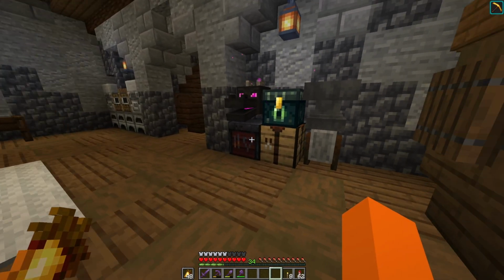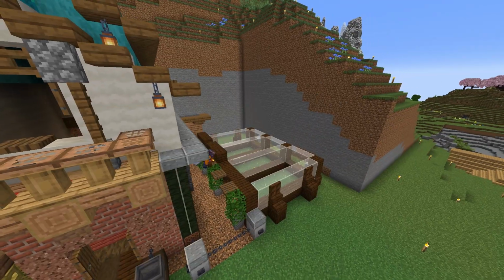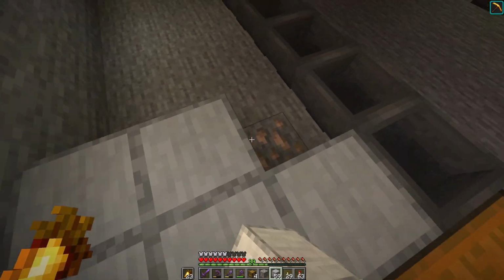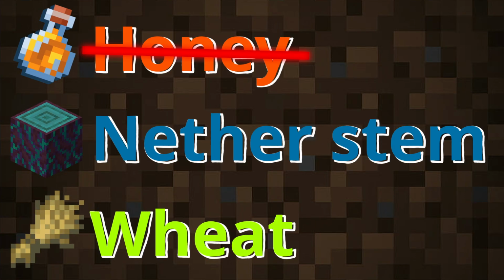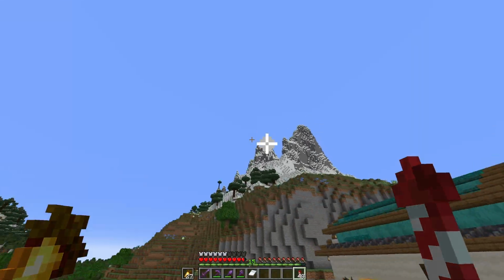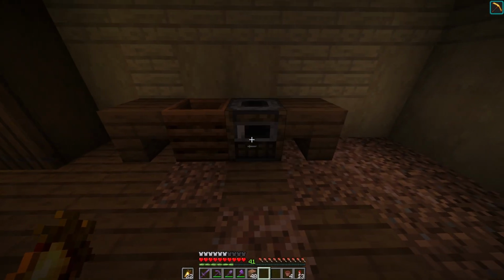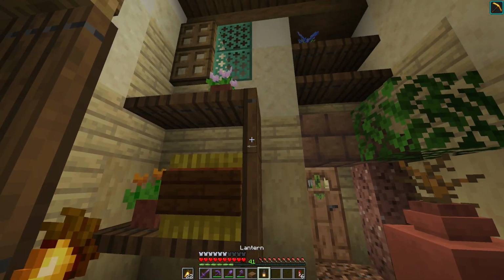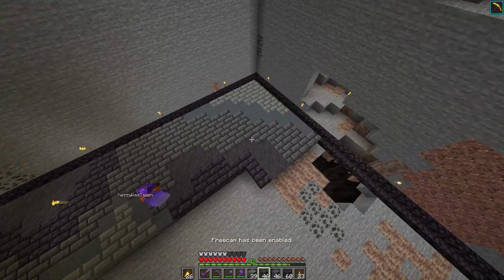This Creeper Farm Breaks Minecraft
Can't believe it took me this long to make a creeper farm.

P.S. Sorry for the long wait, but I'm back!